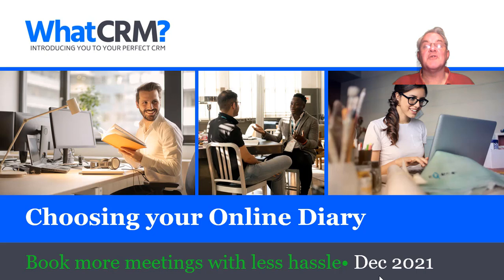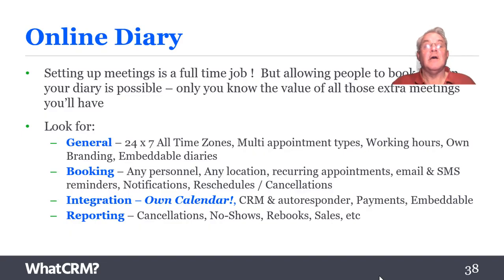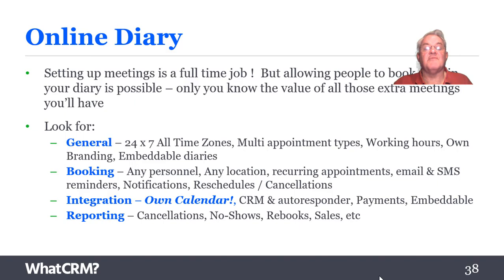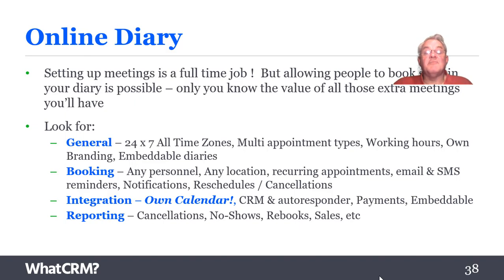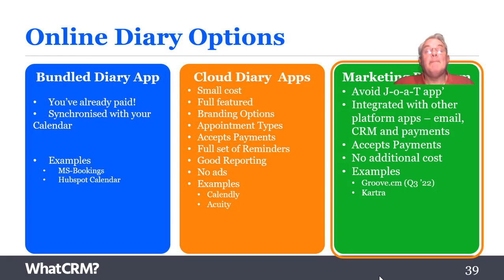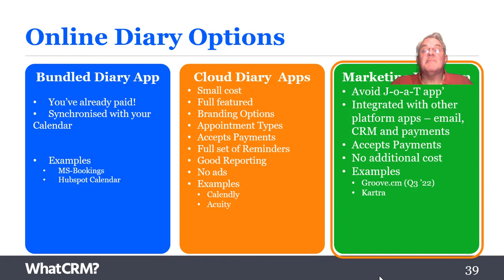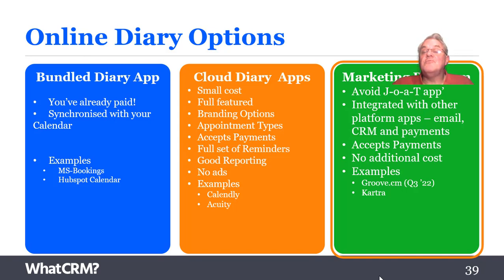How to Choose an Online Appointment Scheduler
Day 11  - How to Choose an Online Appointment Scheduler can be very useful for those who sell their time such as hairdressers, fitness trainers, coaches, physios, chiropractors and podiatrists.  Allowing customers to book appointments can save you a lot of time and means that more of your appointments will be filled, meaning more income.  It is amazing how such as apparently simple tool can be so sophisticated and we hope that we guide you through the features to look for !